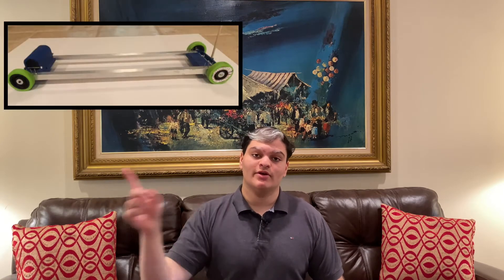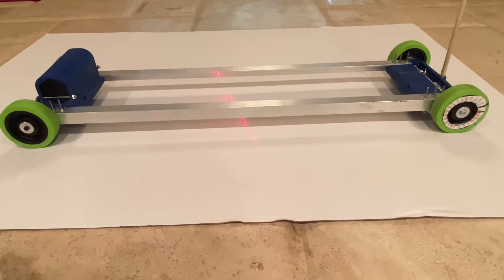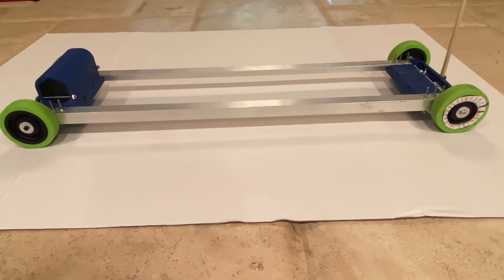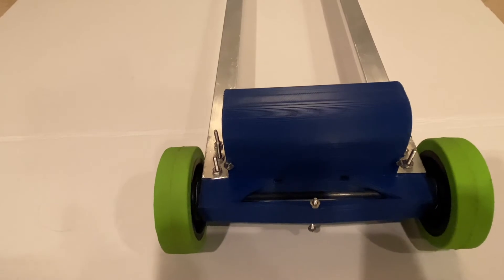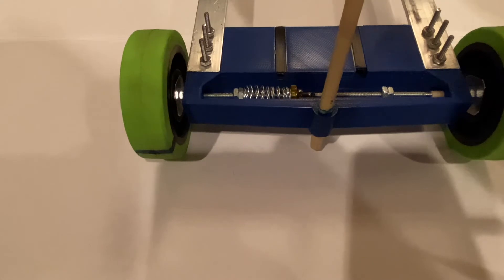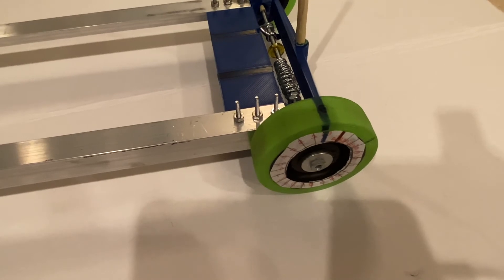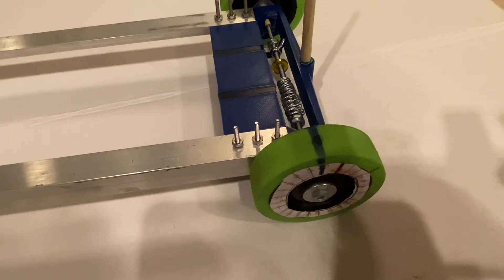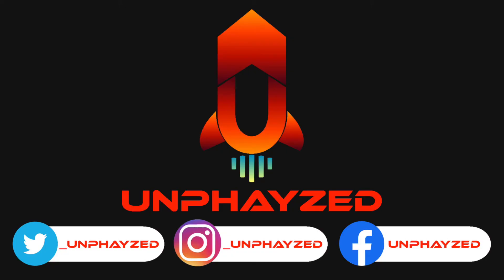How To Build A Science Olympiad Gravity Vehicle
Hey Guys!

In this video, I will teach you about how I designed my Science Olympiad Gravity Vehicle from the 2019-20 season and how my Science Olympiad Gravity Vehicle works.

Stay Unphayzed,
Fayzan